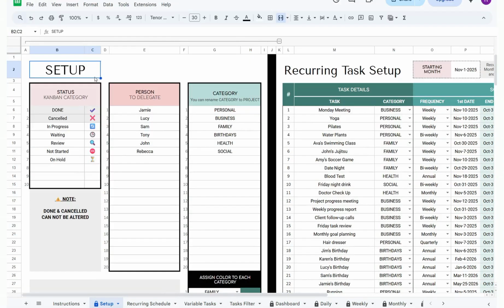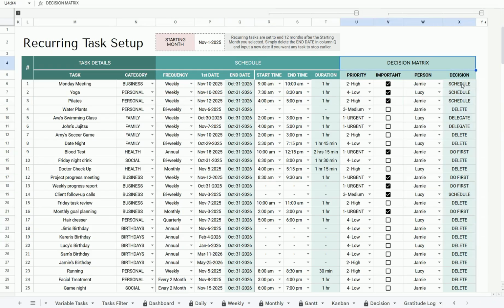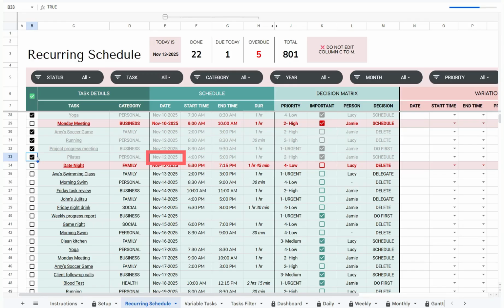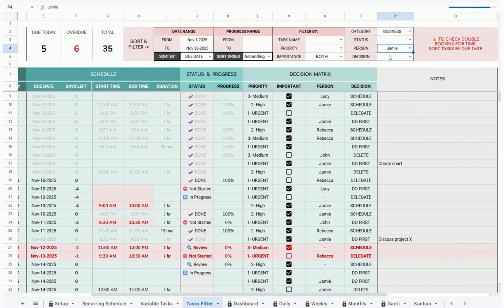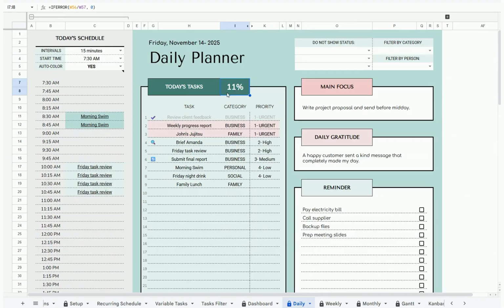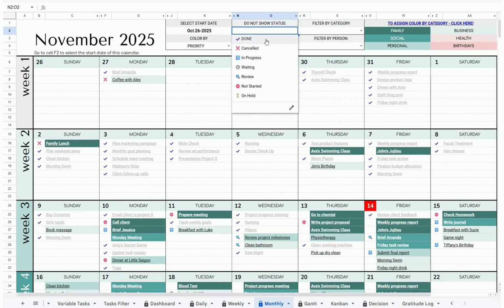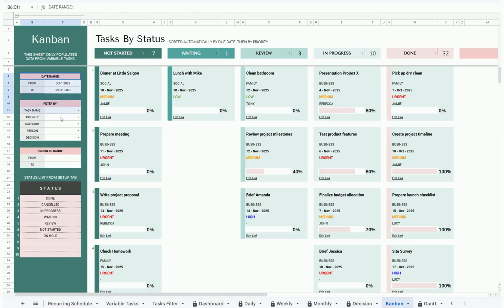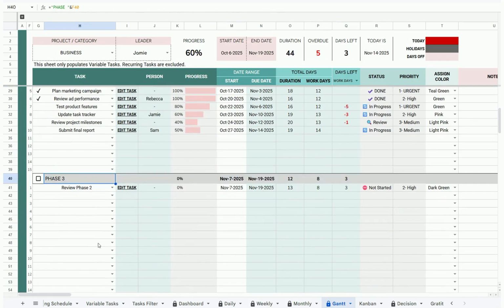All In One Task Tracker Video Tutorial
This video tutorial is produced by JRen Digital for our All-In-One Task Tracker spreadsheet template. 😊

⚡AVAILABLE IN GOOGLE SHEETS & EXCEL⚡

CHAPTERS:
00:00 General rule & settings
00:38 Setup
01:38 Setup Recurring Tasks
05:45 Setup Daily Frequency
06:24 Recurring Schedule
07:21 Recurring - How to cancel a single task
07:48 Recurring - Variation to a single task
08:33 Avoid misalignment
09:39 Variable Tasks
11:57 Tasks Filter
14:42 Check Double Booking
15:30 Dashboard
18:22 Daily
20:15 Weekly Planner
21:25 Weekly Schedule
22:28 Monthly
24:10 Decision/Eisenhower Matrix
26:47 Kanban Board
29:18 Gantt Chart